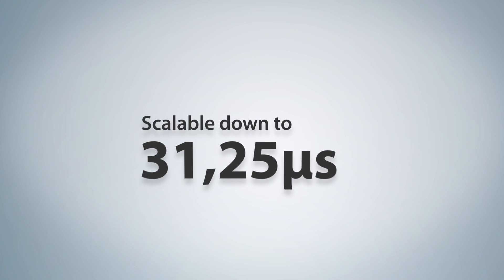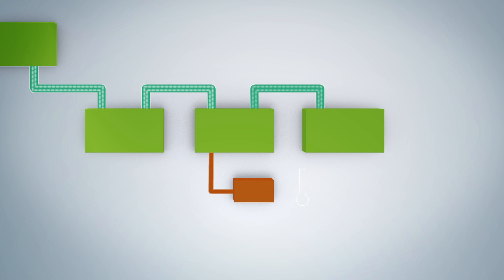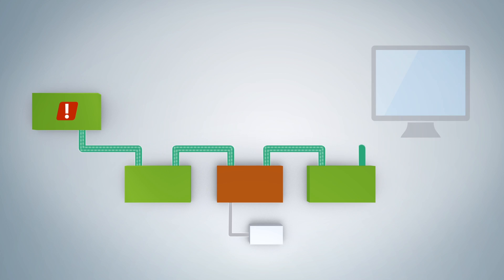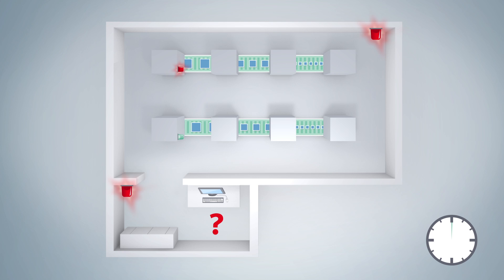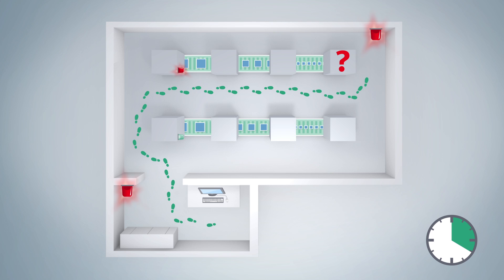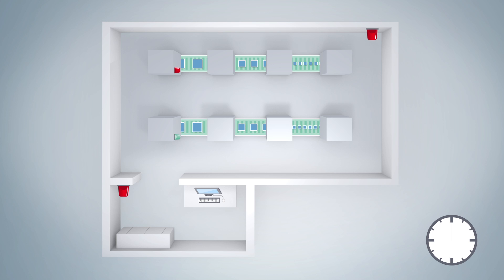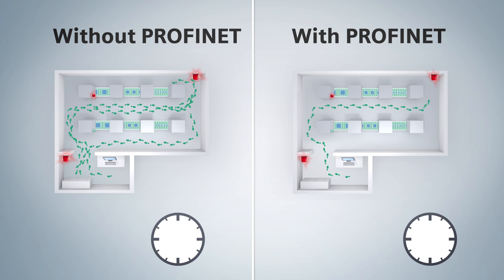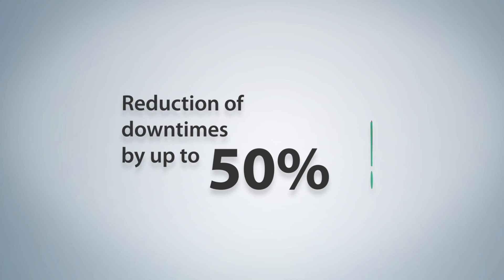PROFINET Diagnostics_EN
PROFINET - Best in Dagnosis - Best in Availability!
PROFINET is fast. With very short cycle times, a fast diagnosis is also essential for the reliable operation and high productivity of the system.
Learn more about how you can reduce downtimes by 50% in this short video!